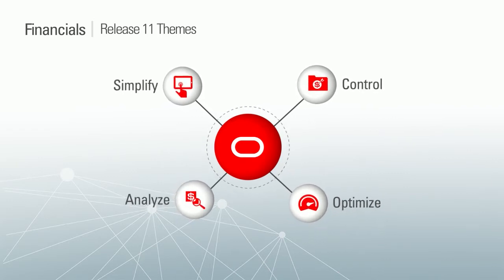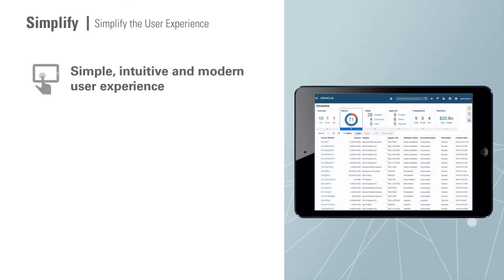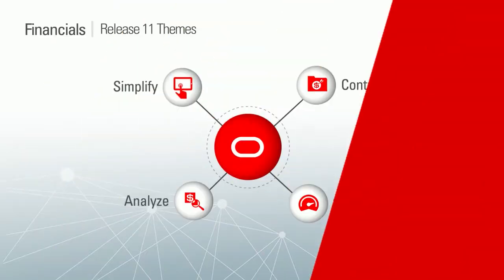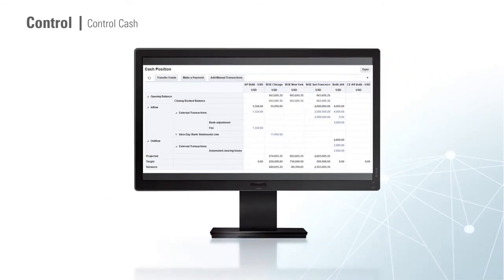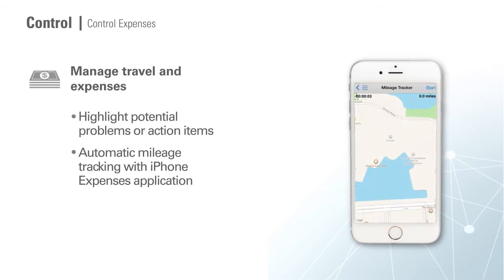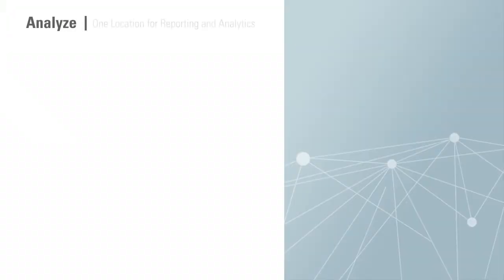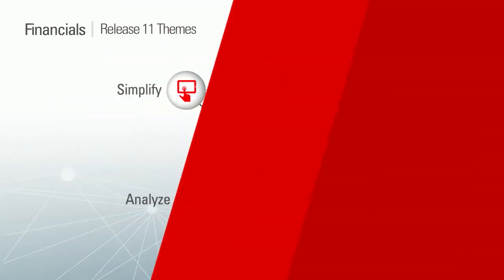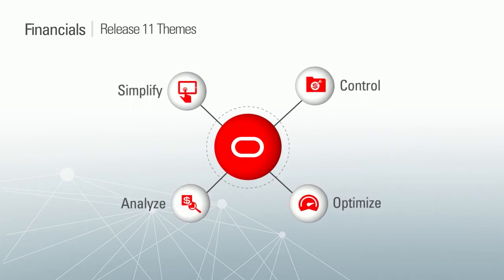Oracle Applications Release R11 Spotlight on Financials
Watch the Release 11 spotlight video on top level messages and product themes of Oracle Enterprise Resource Planning Cloud - Financials Cloud.